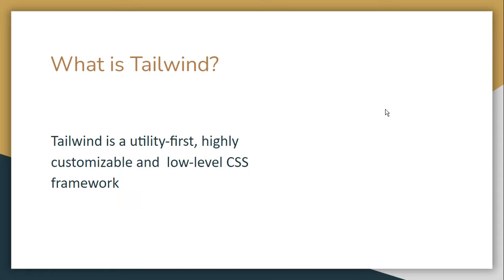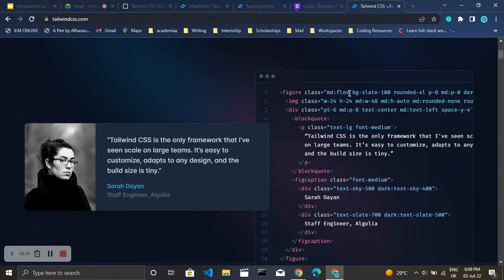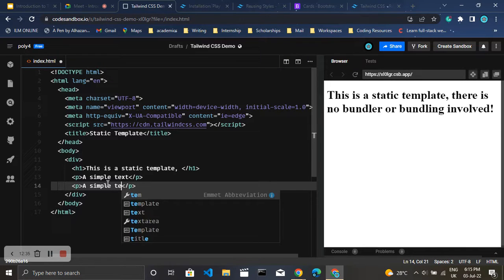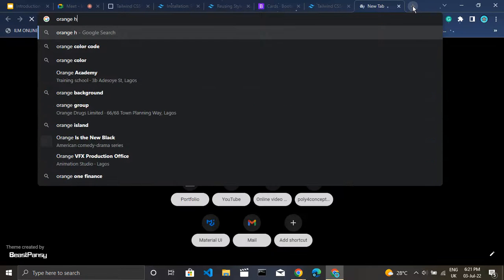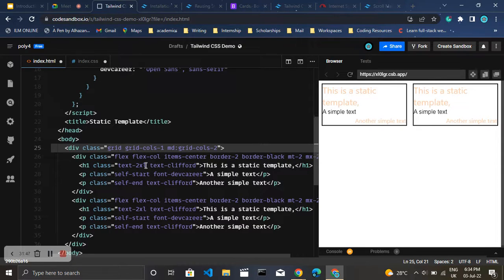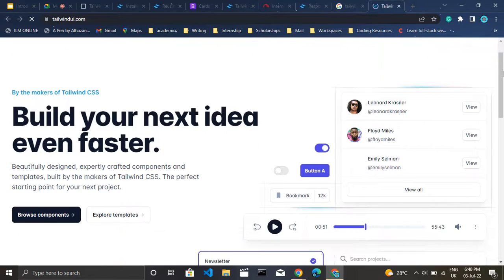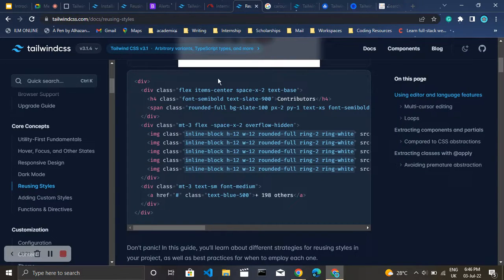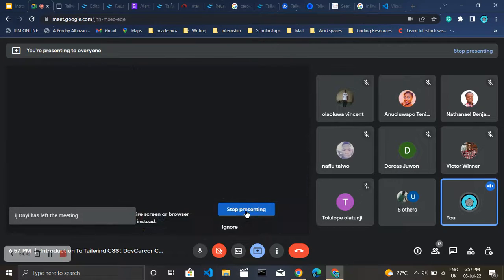Introduction To Tailwind CSS | DevCareer Community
This is an introduction to tailwind, a utility-first CSS framework
The class was held in the DevCareer Community